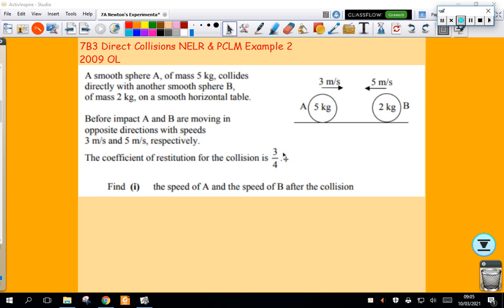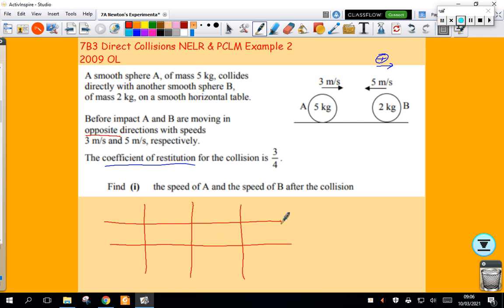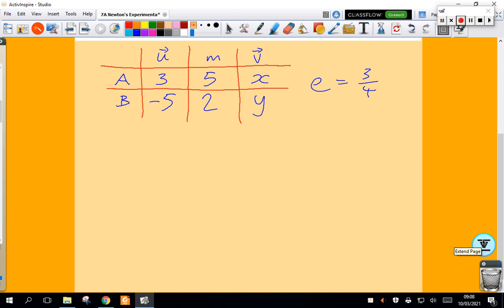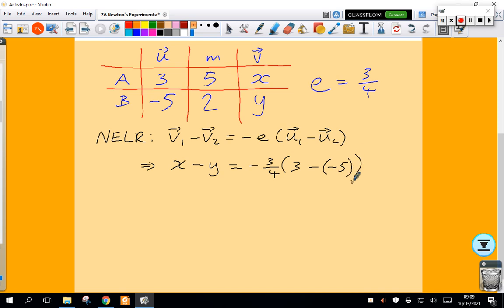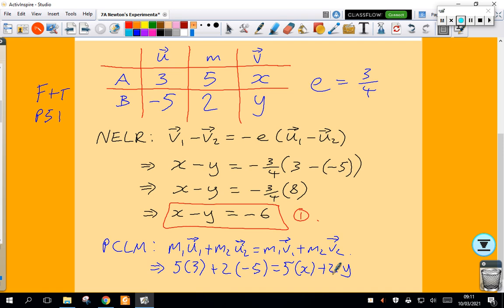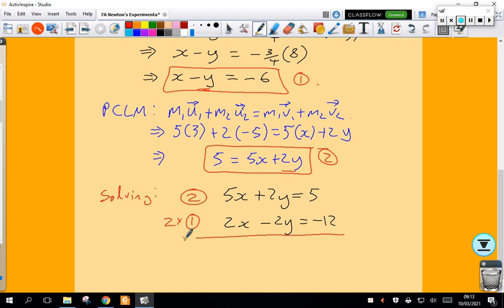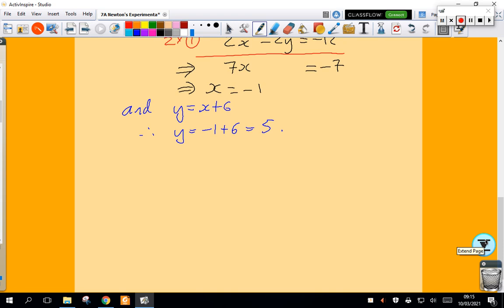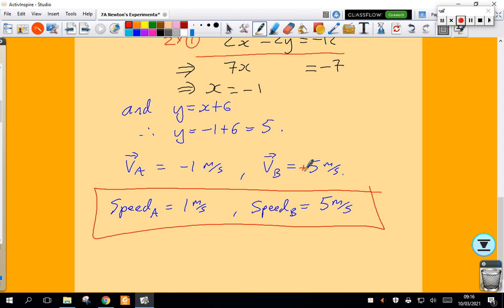7B3 Direct Collisions NELR & PCLM Example 2